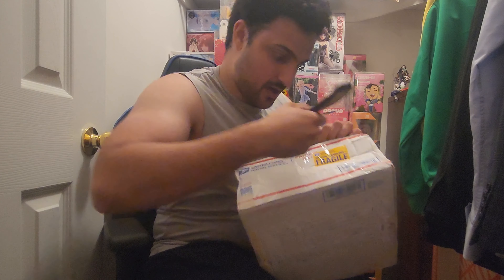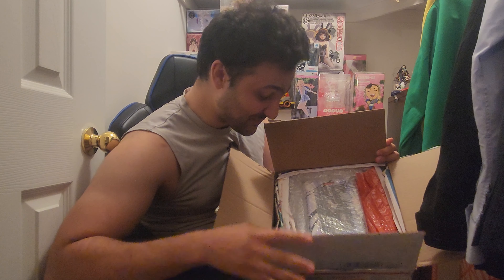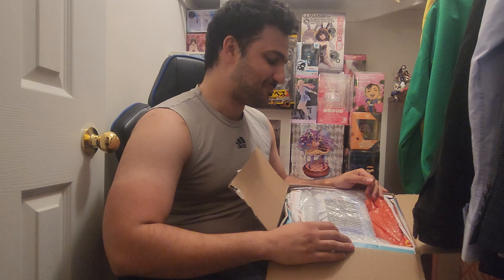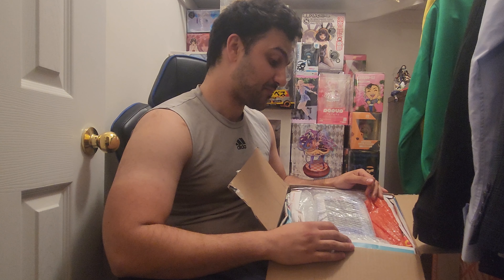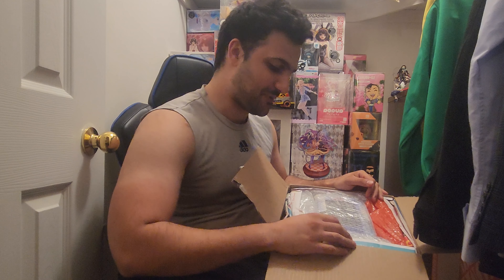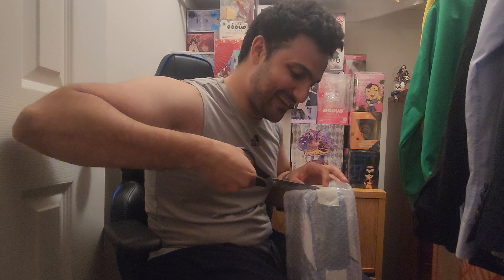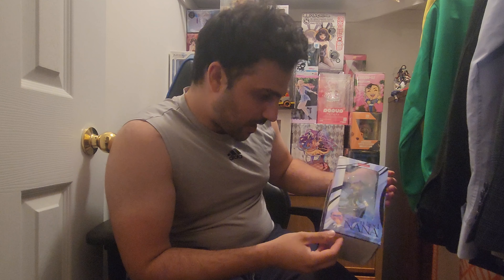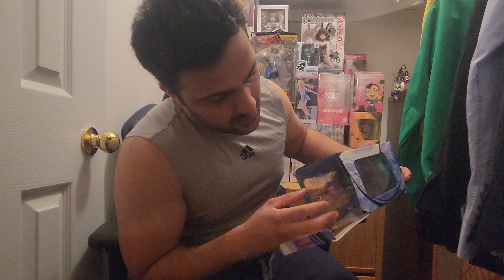Elfen Lied Nana DREAM GRAIL Figure Review! (1000 USD+ SPENT!)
Okay this is long overdue on my end, had it on the backburner and decided today was the day. It felt awkward doing this kind of review for the first time but I was very excited nontheless! Nana is a personal grail ive been after for a while and we found her on Facebook Market for $1000 USD. I didn't expect to find her but she has a new home with me, currently due to home situation she is in a mini safe container in my basement with other figures due to Un optimal environment that will leave odor damage. Making sure I can keep her safe until the display cabinet is in a safe and clean environment. Ill update you guys on the DIY display cabinet in the future!